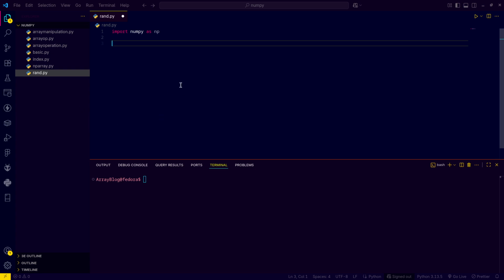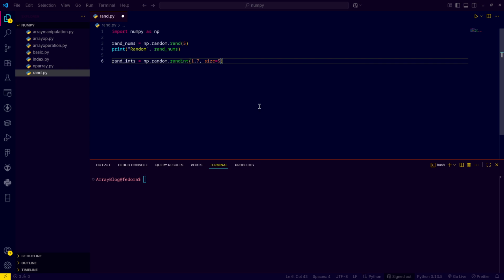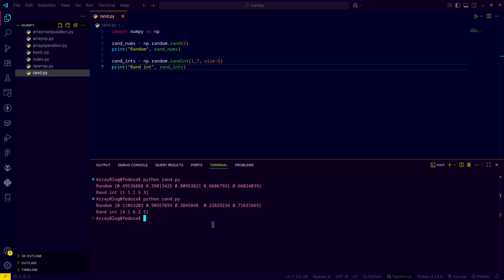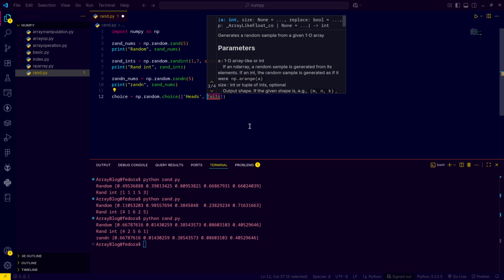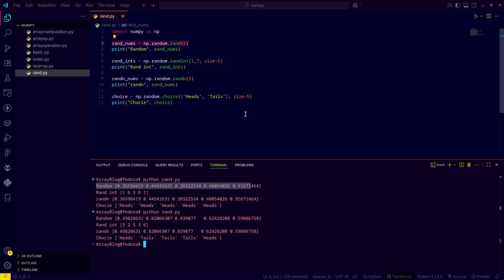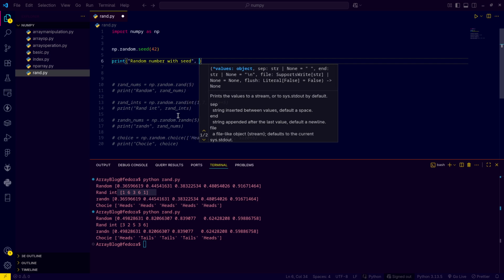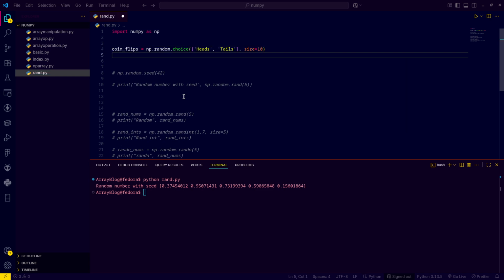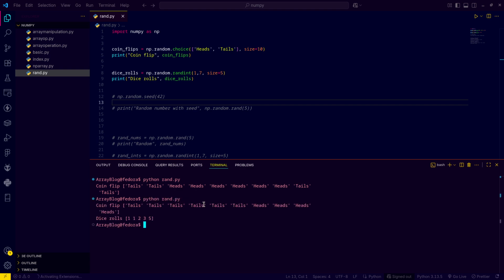Master NumPy Stats in 10 Minutes | Data Science Game Changer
Learn how to use NumPy’s powerful statistical functions in Python! This tutorial covers finding minimum and maximum values, calculating sum, mean, standard deviation, variance, and sorting arrays. A must-watch for beginners looking to strengthen their Python and data science skills.